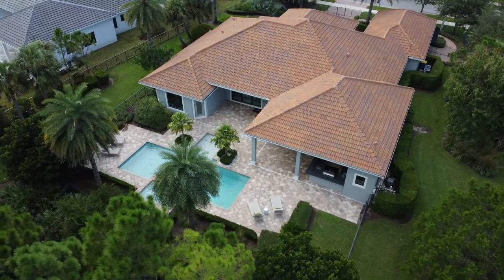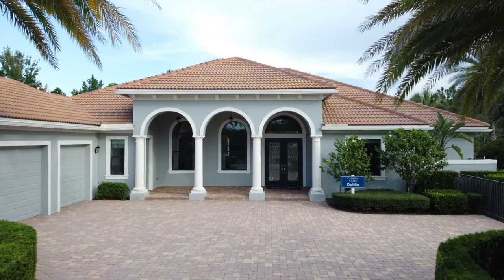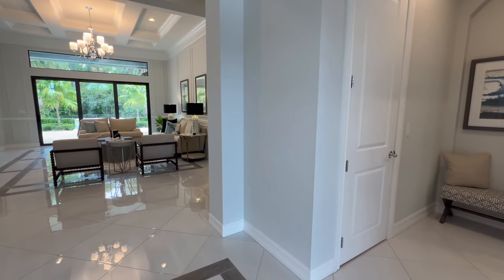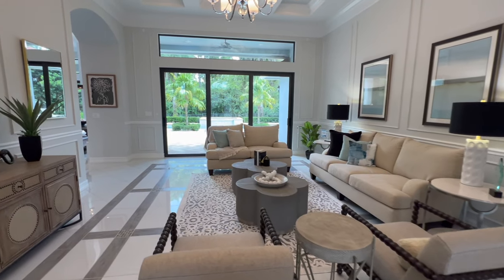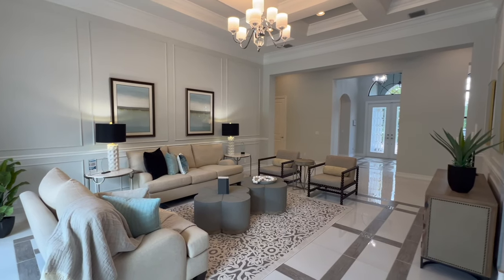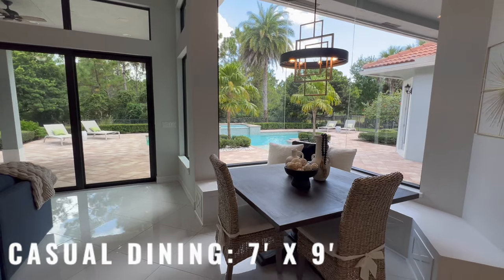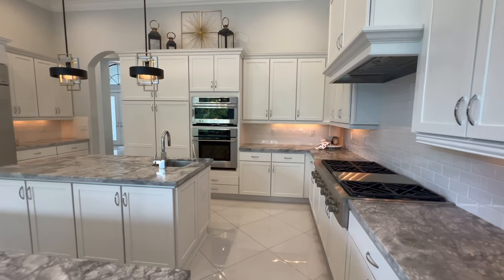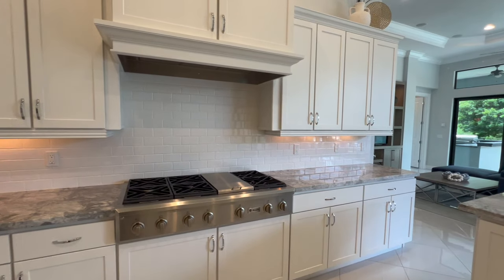Luxury Model Home FOR SALE in South Florida | 1/2 Acre | 4172 SqFt | Private Pool | Palm City FL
Canopy Creek is a gated community with 300 acres of preserves, hiking trails, and wetlands in Martin County, Florida. Nestled in this natural setting are neighborhoods of estate homes situated on 1/2-acre+ homesites, with private preserve views. Canopy Creek is almost sold out and the decorated & furnished model itself is now available to purchase for $1,699,900.

Within the community residents will find miles of nature and equine trails along with a variety of amenities at The Creek Club. Featuring a state-of-the-art fitness center, tennis and basketball courts, a resort-style pool and spa, and gathering room with a catering kitchen for events and parties.

Travel to South and Central Florida is easy with quick access to I-95 and the Florida Turnpike. Residents can be in West Palm Beach in under an hour and in Orlando in roughly two. And you're just a short drive away from miles of uncrowded beaches and waterways.

About the Treasure Coast South Florida